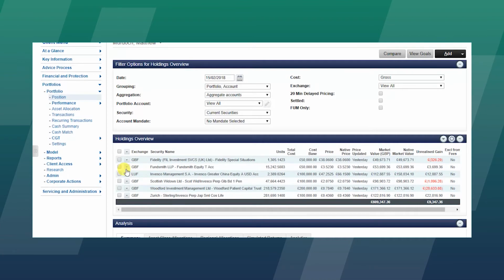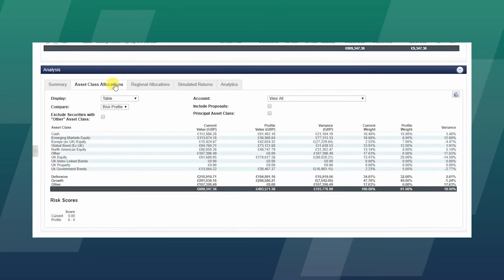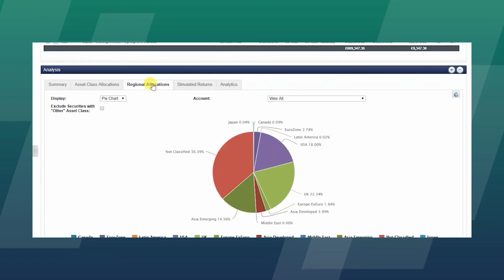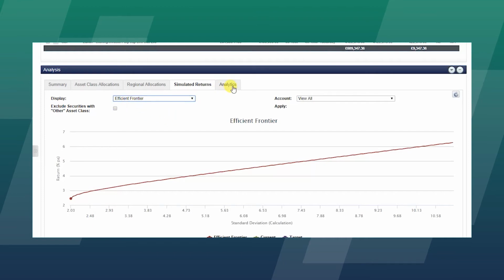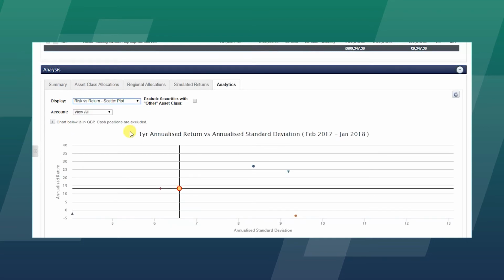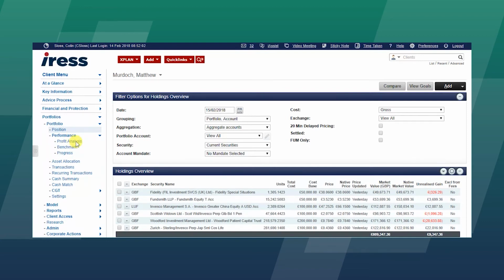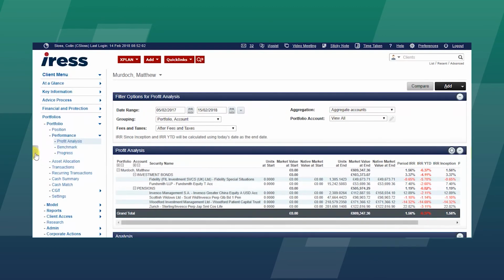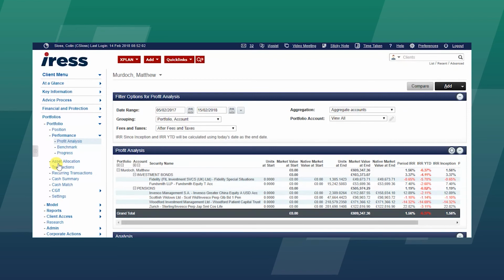Portfolio Management, XPLAN IPS module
A complete portfolio solution, for simple to sophisticated portfolios. Construct, review, analyse and configure your clients’ portfolios. Quickly report on tax, valuation and performance of your client’s portfolio.